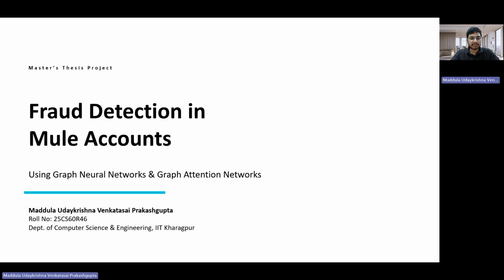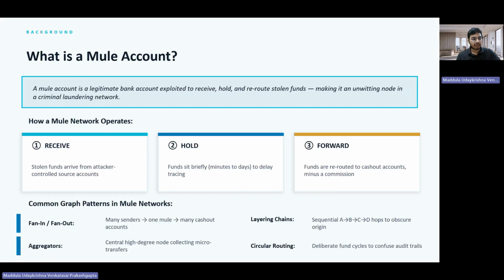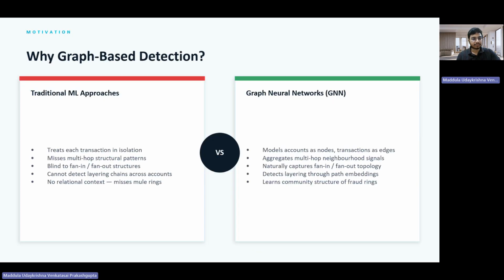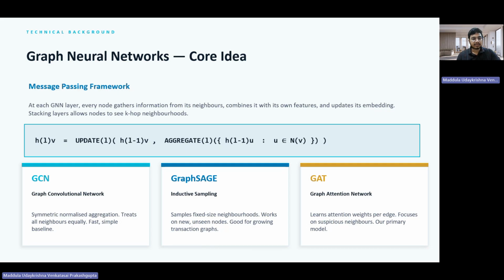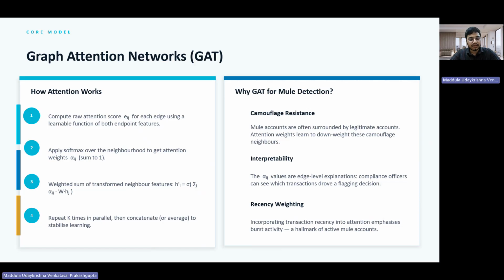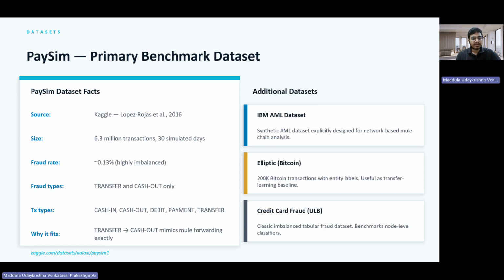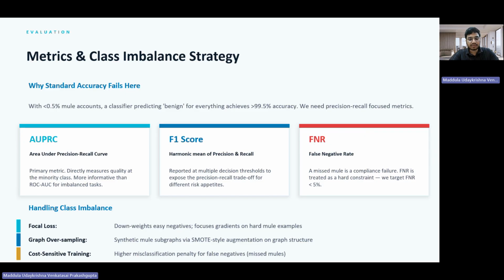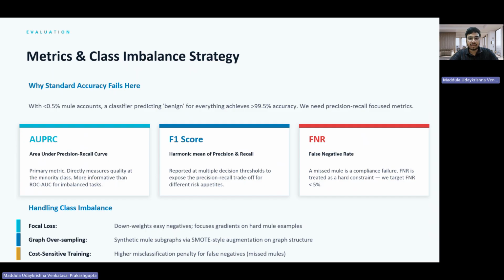Detection of Mule accounts using GNN and GAT